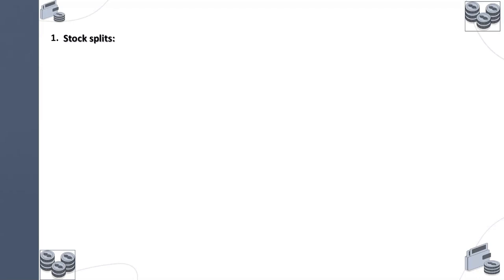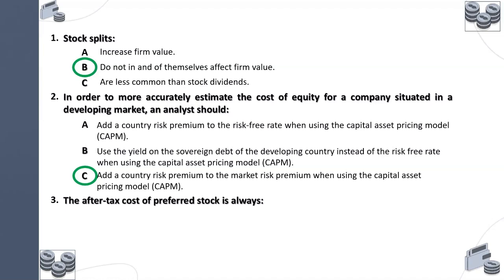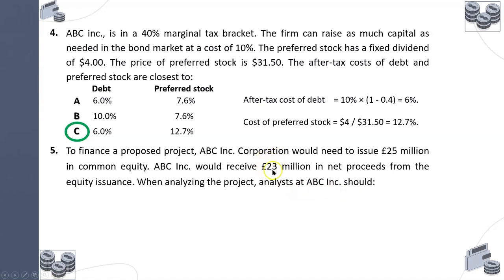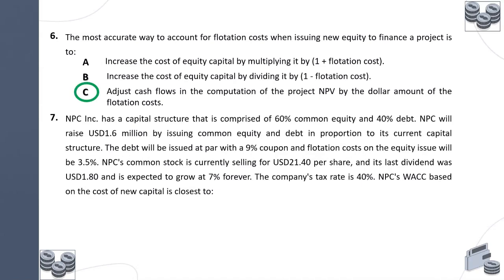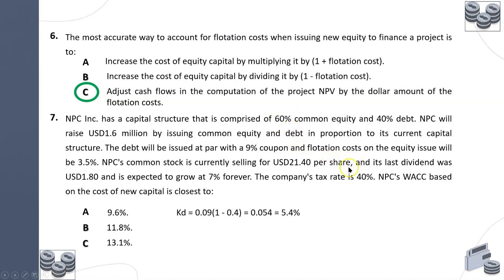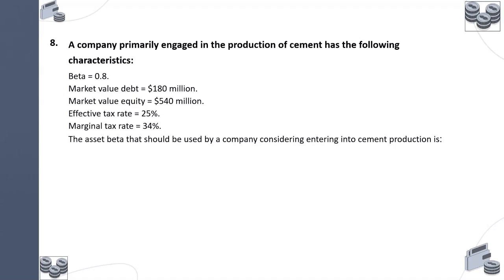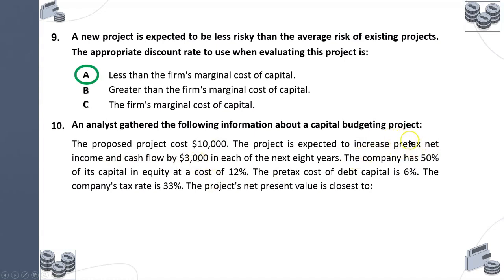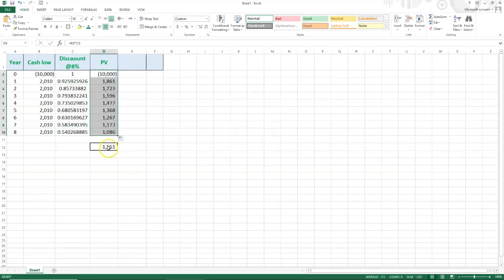CFA Level 1 past exam Q & A - Cost of Capital Questions - Video #2 | Ismail Hamad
Welcome to the beginning of your CFA Level 1 journey!. I present several exam practice questions and answers in this series of videos. This is the first video in a series on the cfa level_1 Exam-style questions. The videos will cover many complex concepts in corporate finance in a simple style and easy-to-understand language.

I have over 25 years of experience in the finance field, internal auditing, external auditing, and accounting in different sectors. I held many positions, including Chief Financial Officer, Vice President, Finance, Internal Audit Supervisor, and External Audit.

Video Title: CFA Level 1 past exam Q & A - Cost of Capital Questions - Video #2 | Ismail Hamad

This video is about Starting CFA Level 1. Watch This Essential Guide! Video # 1. Other videos cover the following topics:

CFA Level 1 Introduction
Comprehensive CFA Guide
Finance Course Overview